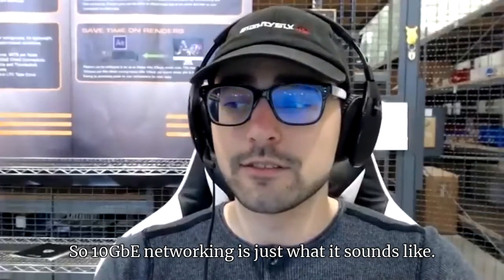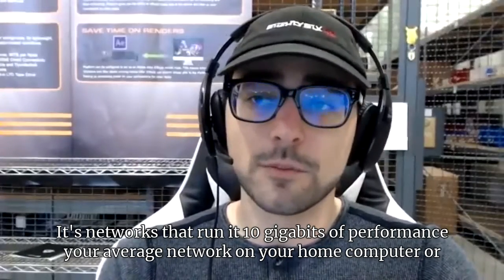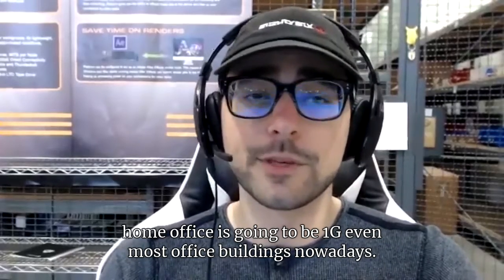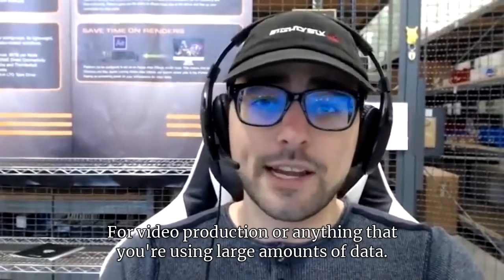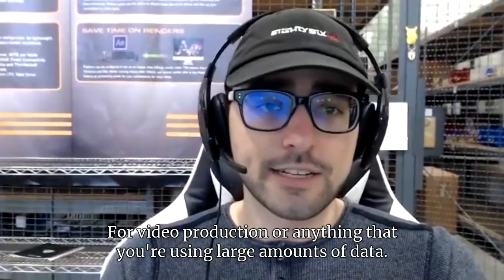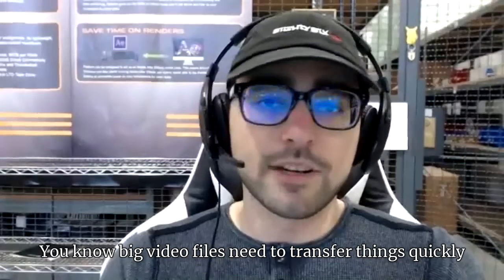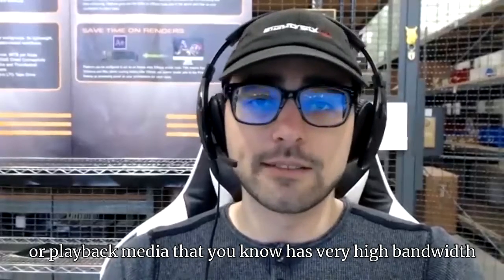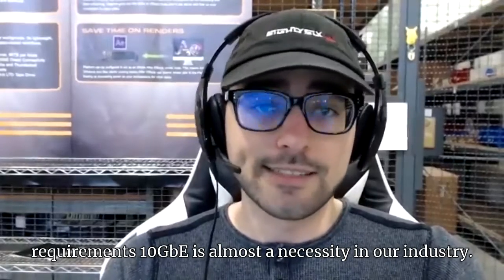What is 10GbE Networking? | ProMAX ProTip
The typical home or office network is 1G. They still run on 1G because for your general applications  connecting to your company shared storage system for, Word and Excel documents 1G is plenty.  Any company that requires moving large multimedia files should be upgrading to a 10GbE network to achieve better performance.